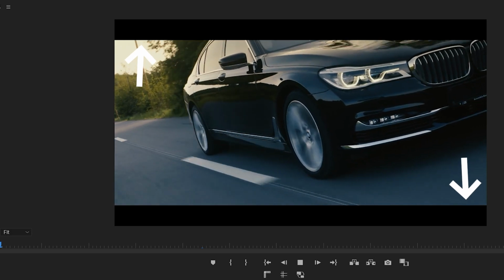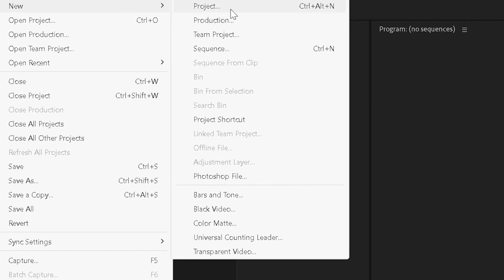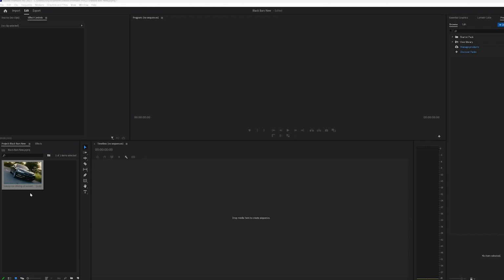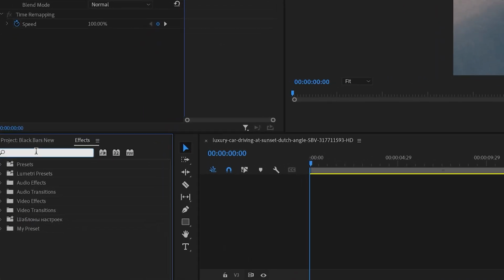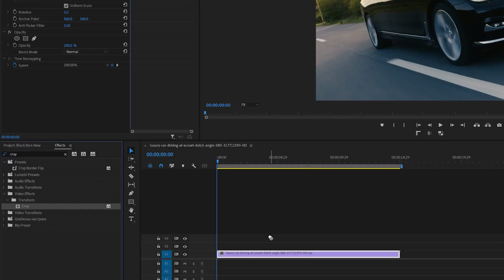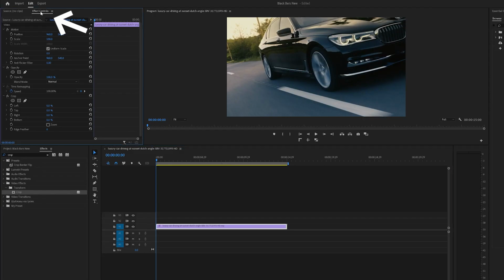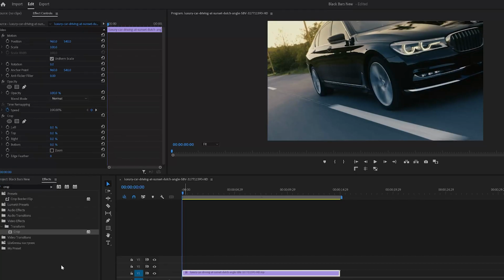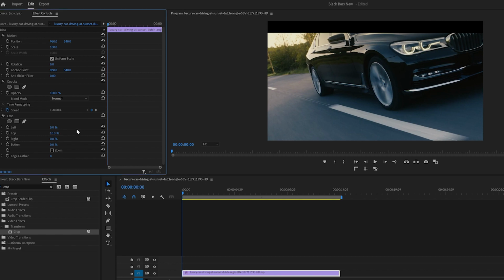How to Add Black Bars in Premiere Pro (Shortest Solution)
In this Premiere Pro tutorial, learn how to easily add professional-looking black bars to your videos to create a cinematic aspect ratio! This simple technique is perfect for filmmakers, video editors, and content creators looking to elevate their projects. Whether you're working on a short film, vlog, or music video, follow along as we walk you through the process step-by-step.